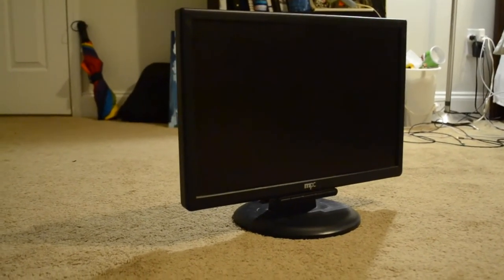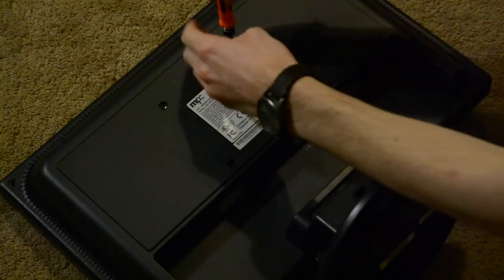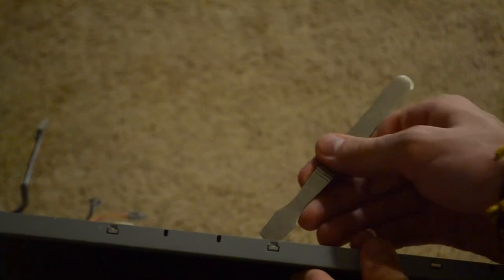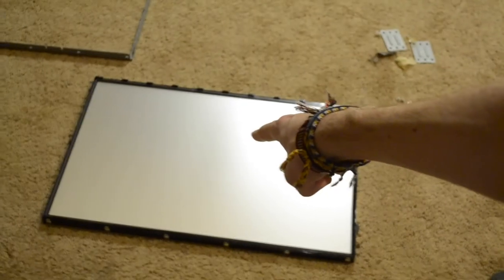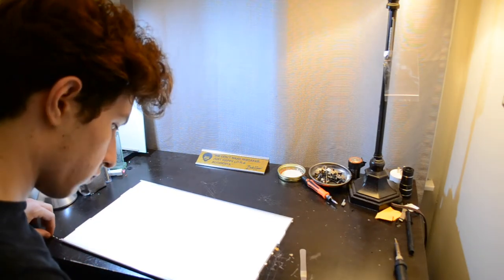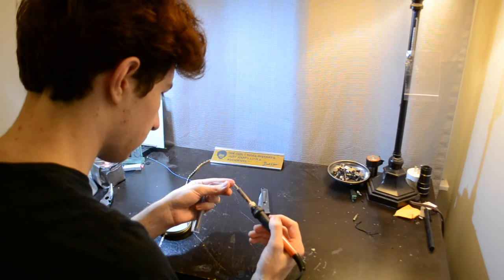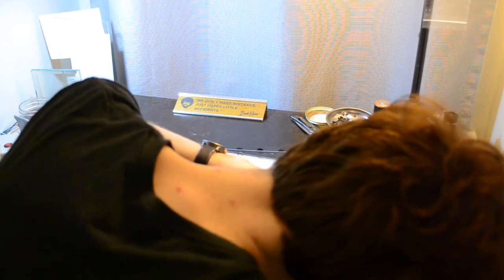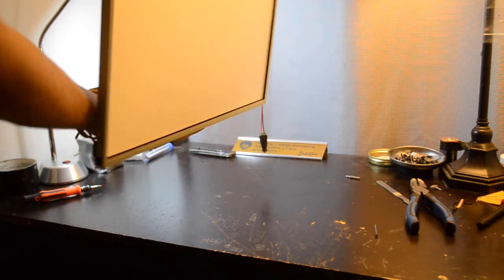Turning a BROKEN monitor into a LIGHT panel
Link to the LEDs I used:

Make sure you have a long enough strip, its good to give yourself some extra just in case

Link to the 12v adapter